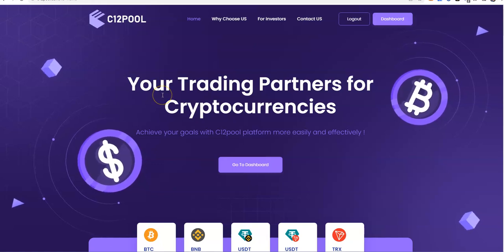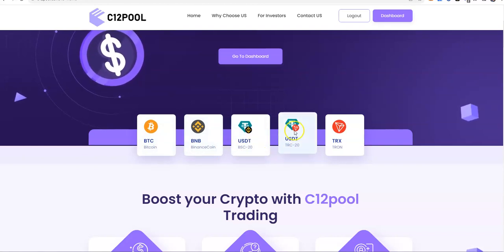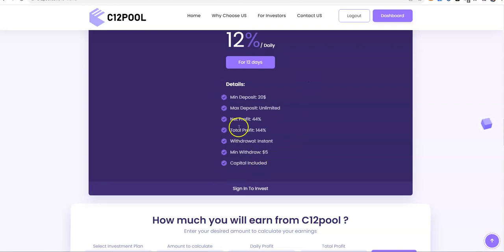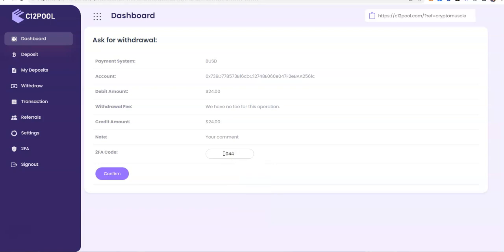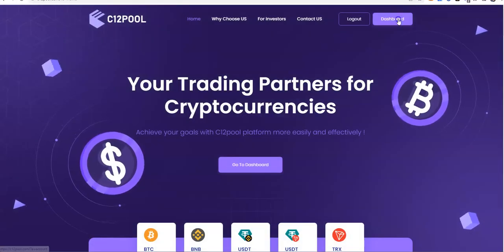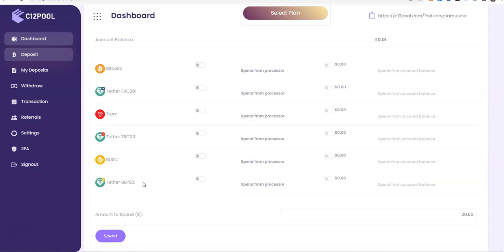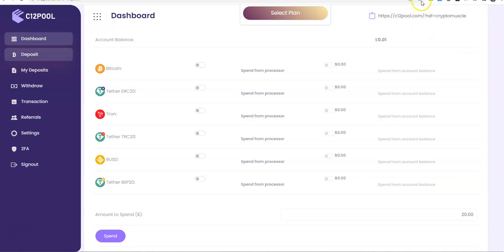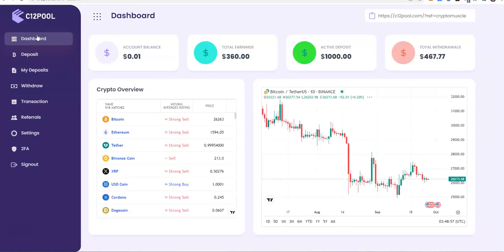C12pool - Earn 12% Daily for 12 Days -- Update and Instant Withdrawals - Still Early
Episode 4907

Mid-level Platforms

Others